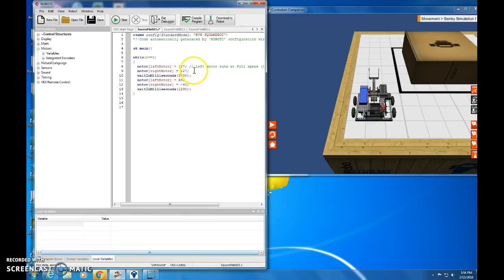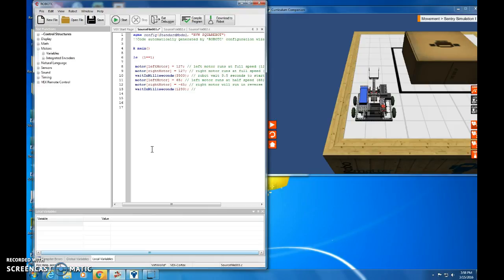Sentry Simulation 1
Sentry Simulation 1 with Alejandra Prieto and Xochitl buenabad